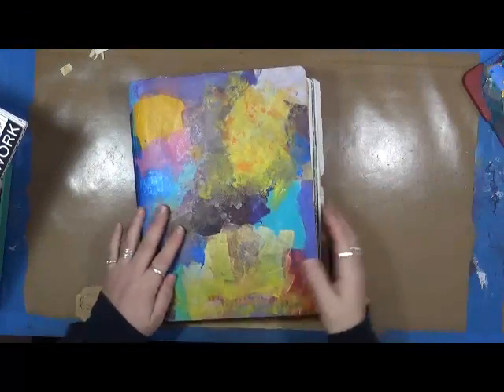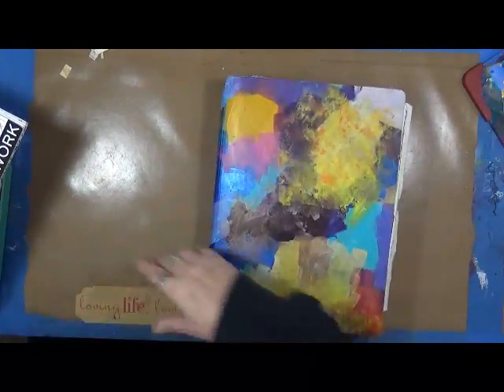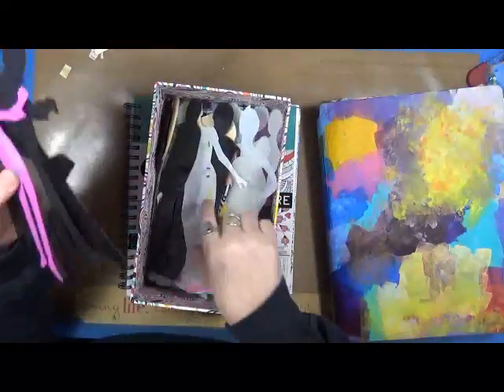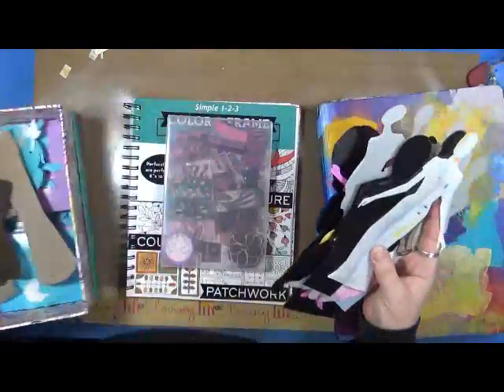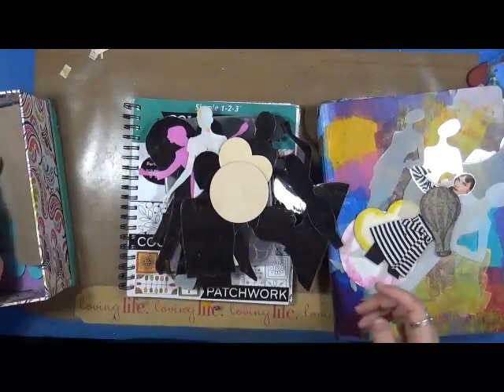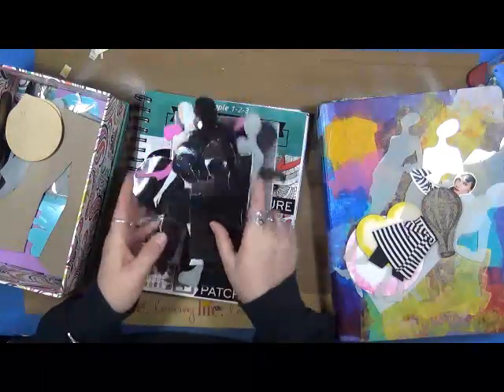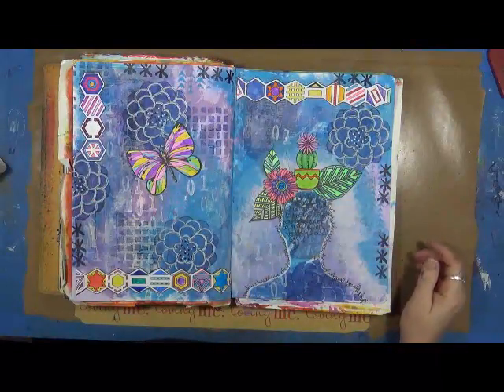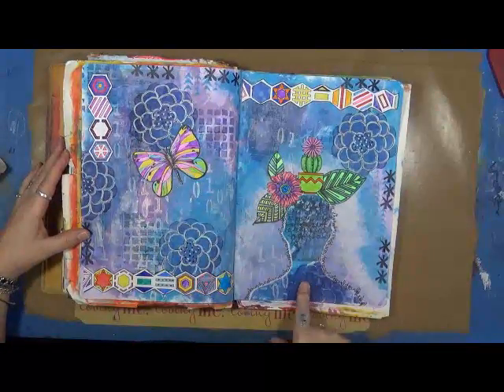Monthly Challenge April